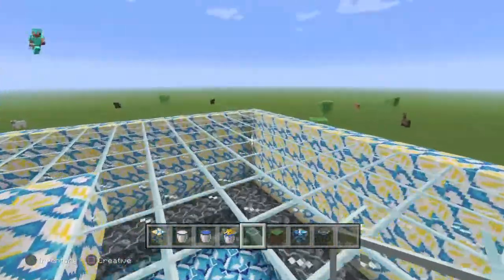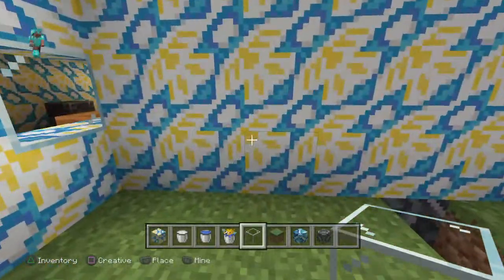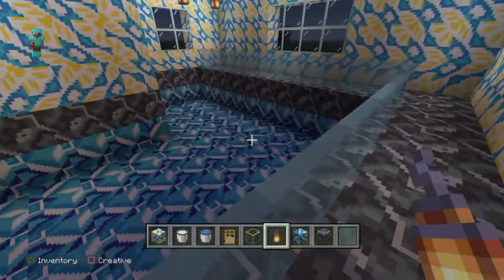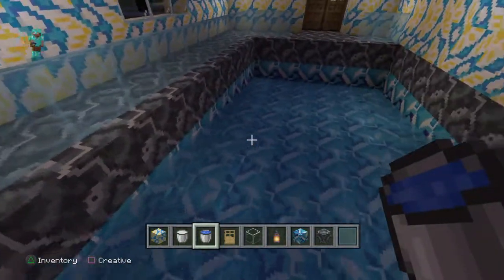How to build a pool house in Minecraft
Watch this video as we are teaching you how to build a pool house in Minecraft.